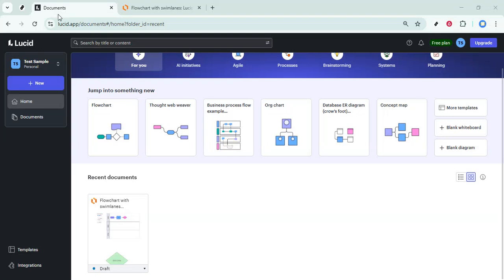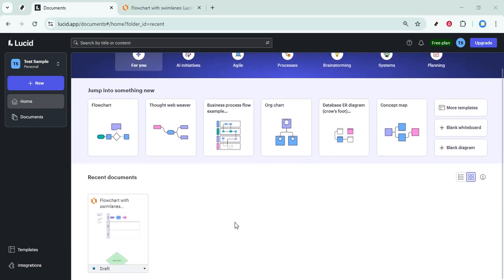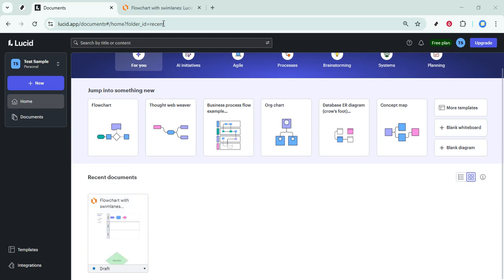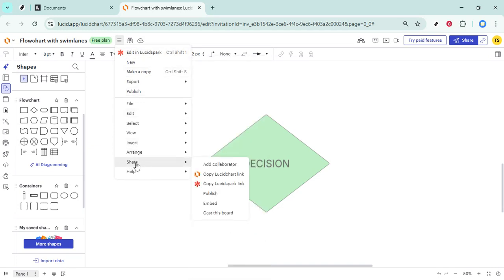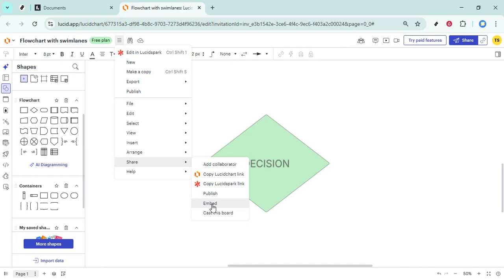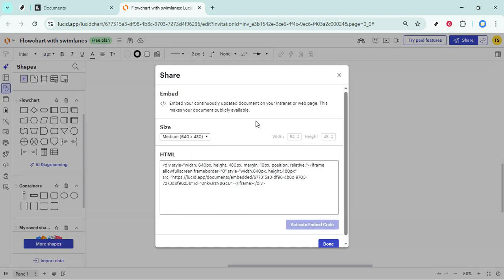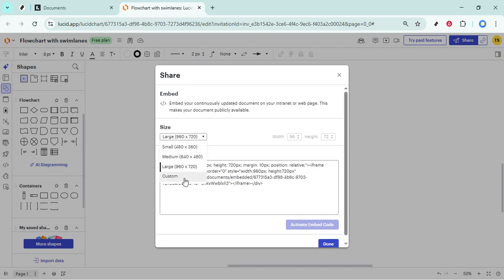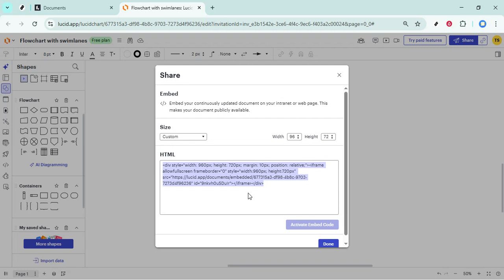How to Embed Lucidchart in Word 2026 (Connect Lucidchart in Word)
In this video, we delve into the process of embedding Lucidchart in Word, making your documents more visually engaging and informative. Whether you're creating reports, presentations, or any other type of document, learning how to integrate these two powerful tools can enhance your workflow and collaboration.

By watching this tutorial, you'll gain a clear understanding of how to seamlessly embed Lucidchart diagrams into your Word documents.